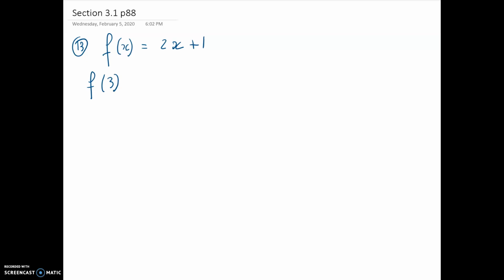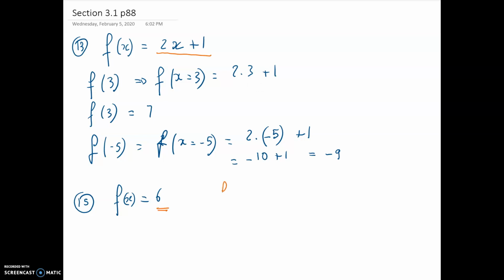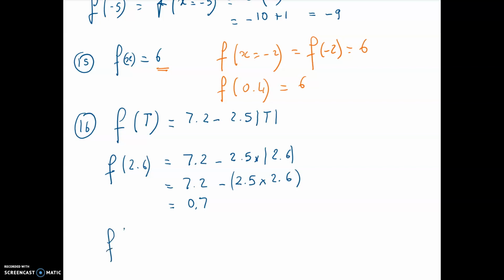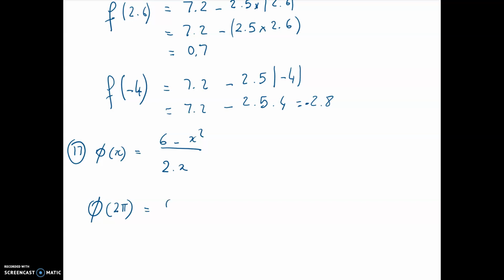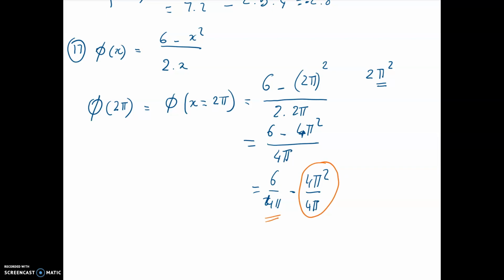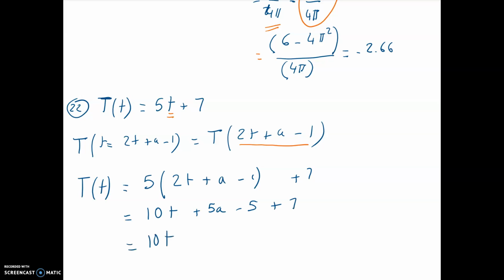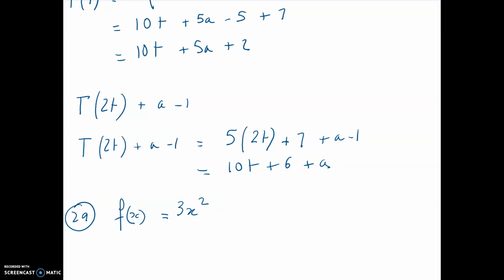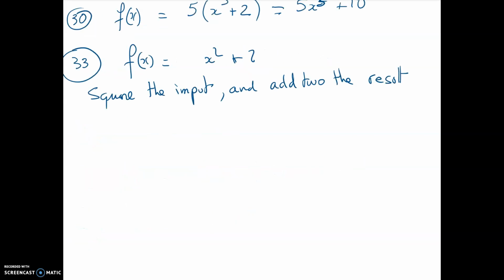Matt 107 section 3.1